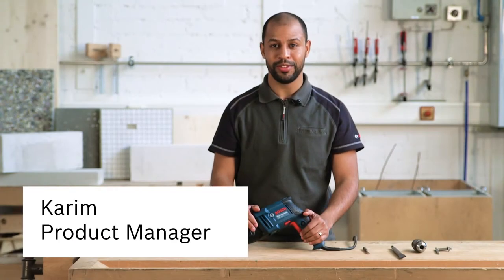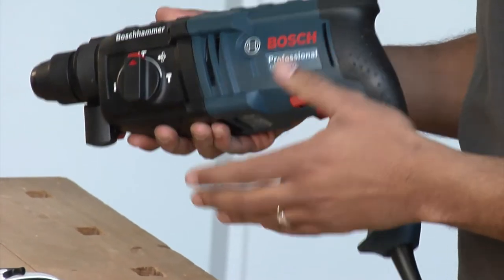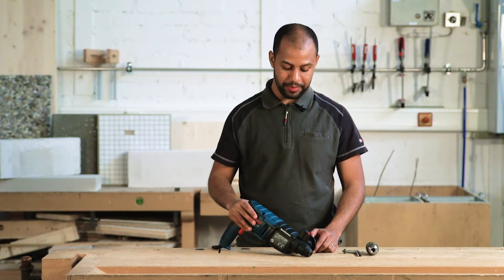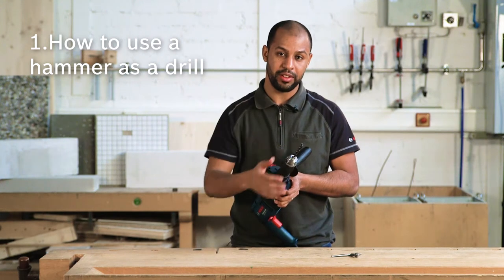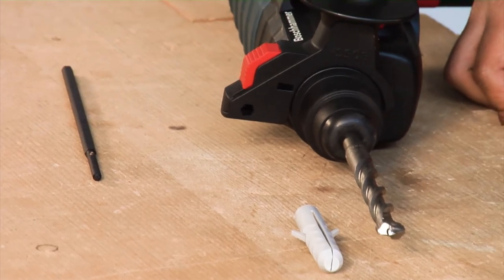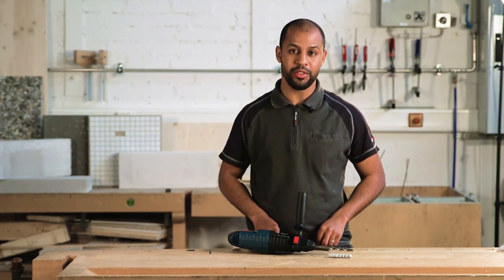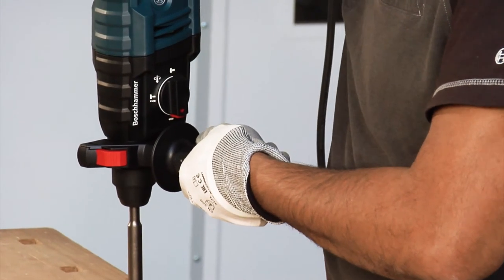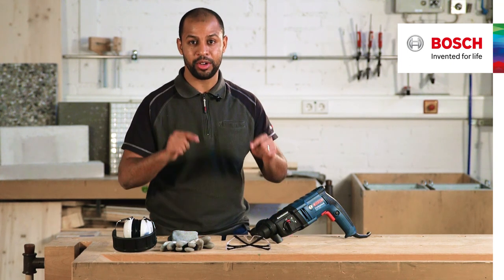how to get started with rotary hammers